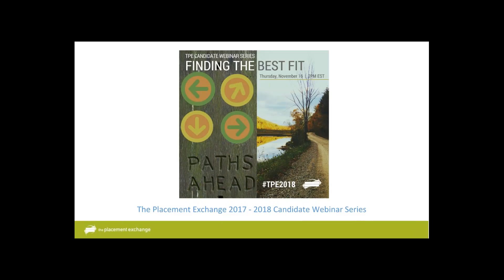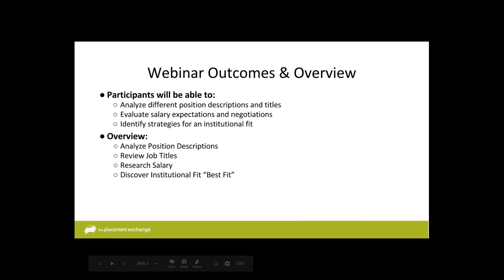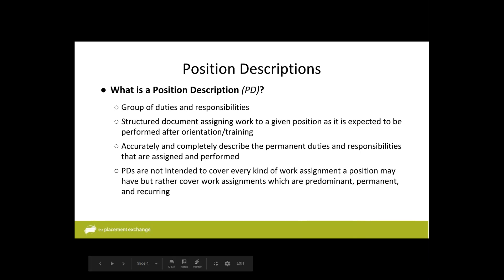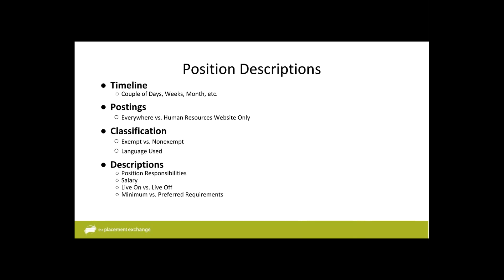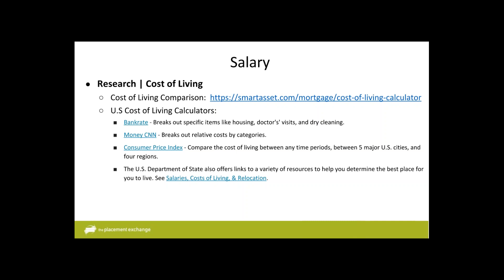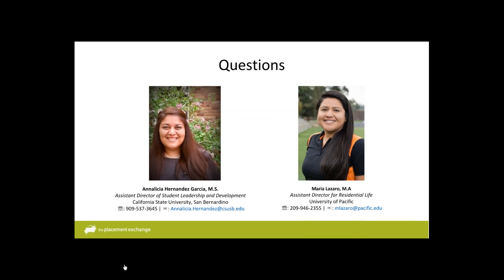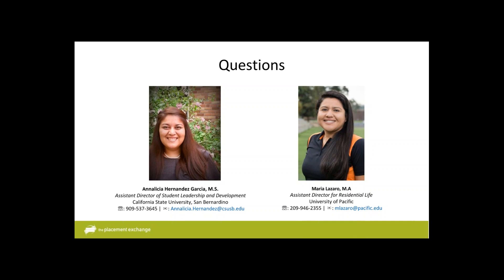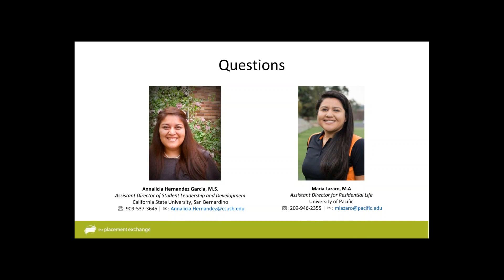Finding the Best Fit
Wonder what you should look for in an institution’s job description? How do you know a school is the best “fit” for you—and what does that even mean? How do you know if the salary matches the work? Why does one job title have different meanings across institutions? There’s a job out there for everyone, but you want to make sure the one you get is right for you. Our group of panelists will describe important factors and the best ways to research institutions, job descriptions, and salaries.